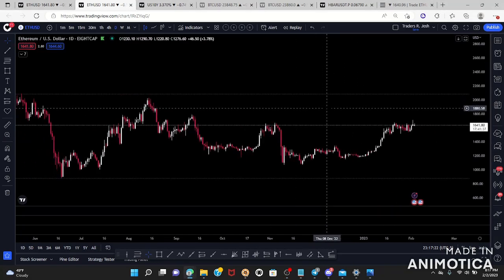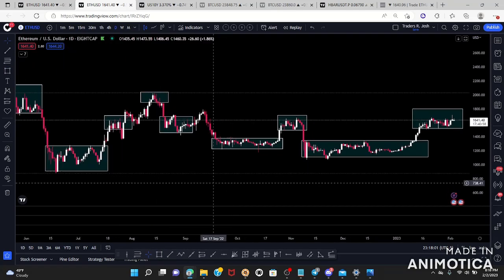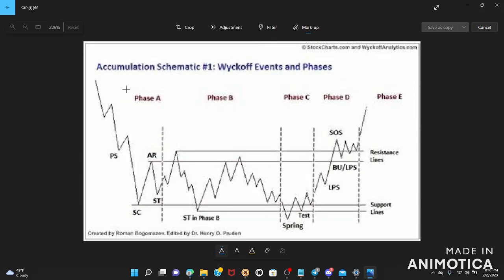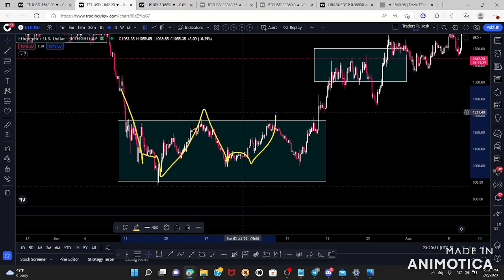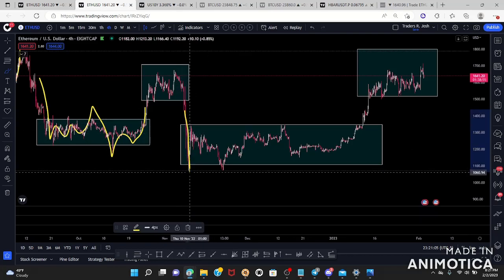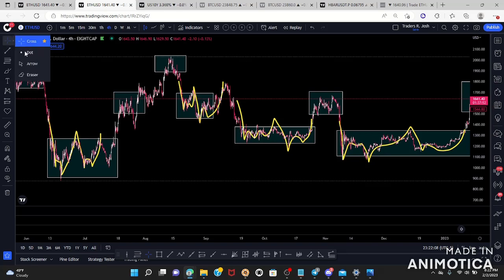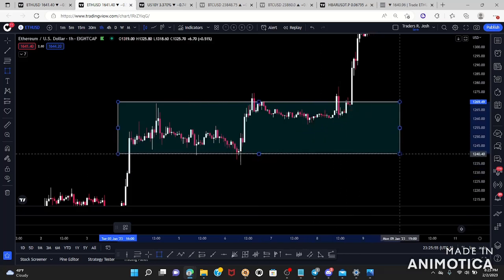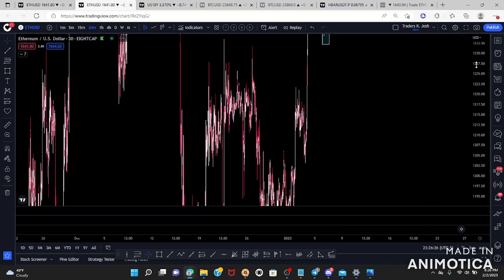Learn a different way to view the Wyckoff Trading Pattern.